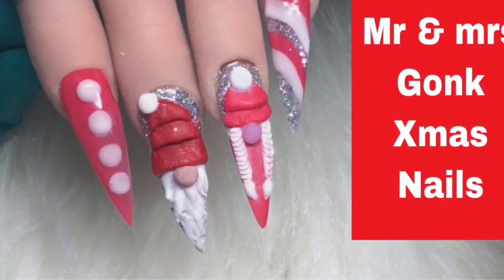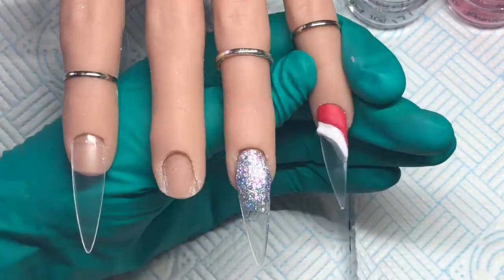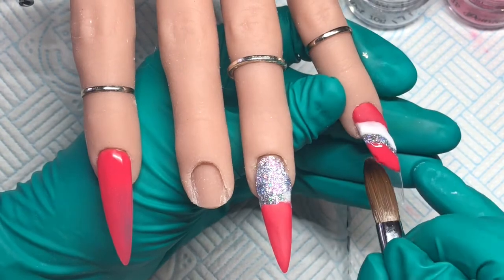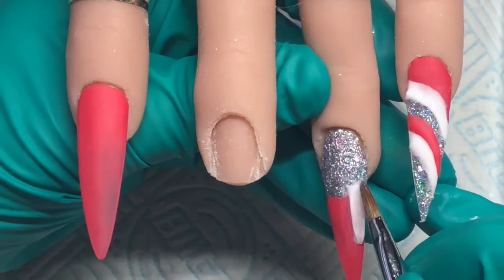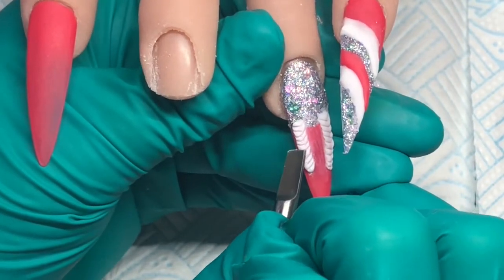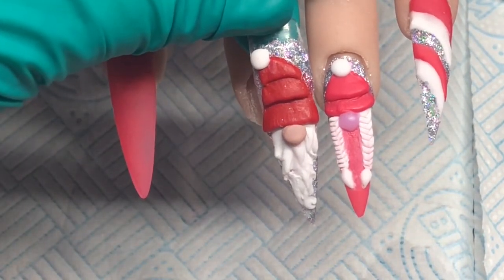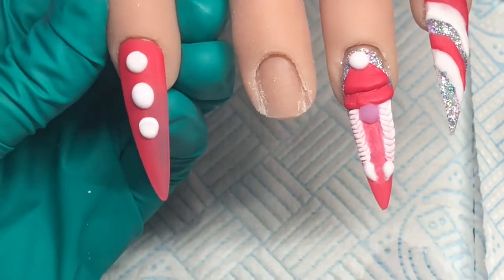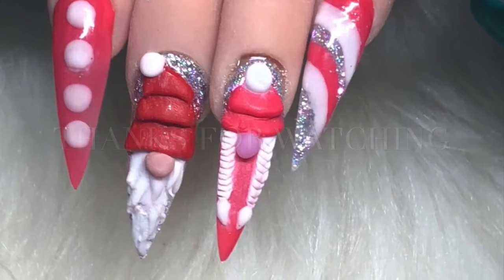Mrs Gonk Xmas Nails - Acrylic Nails